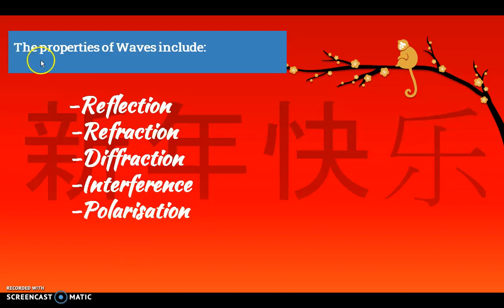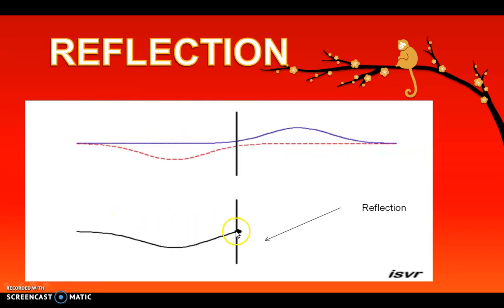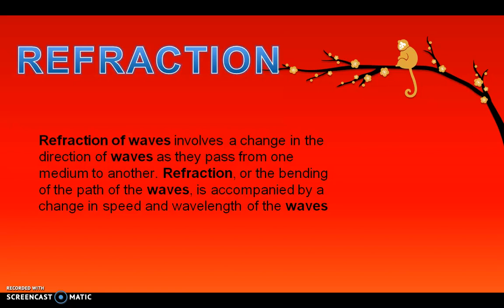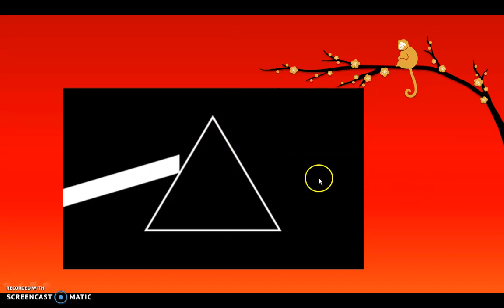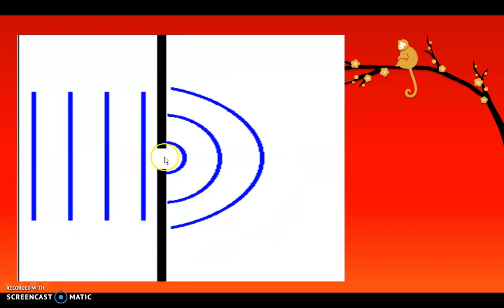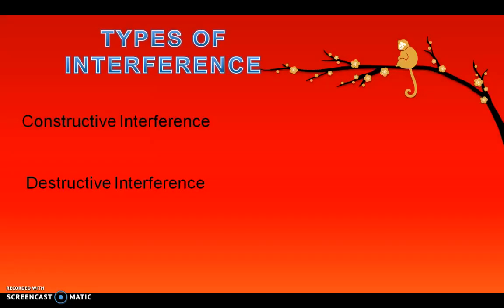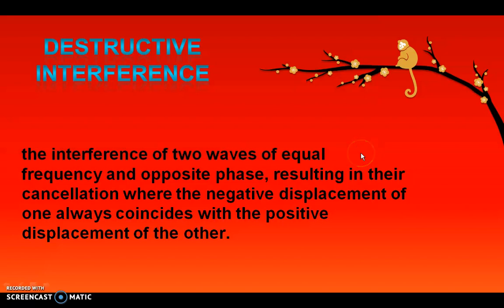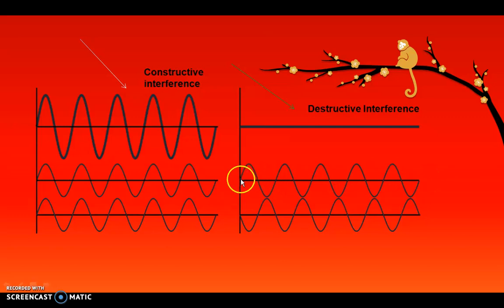PROPERTIES OF WAVES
Reflection,Refraction,Diffraction,Interference, and Polarization